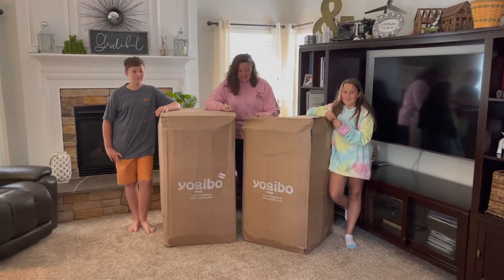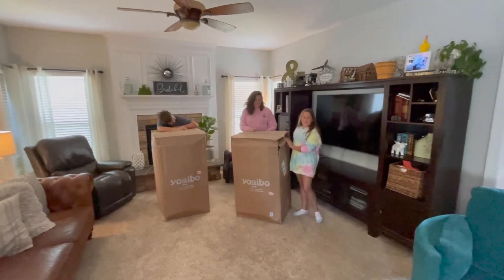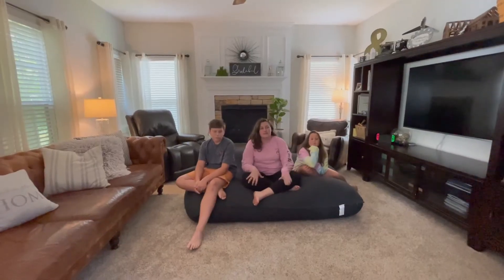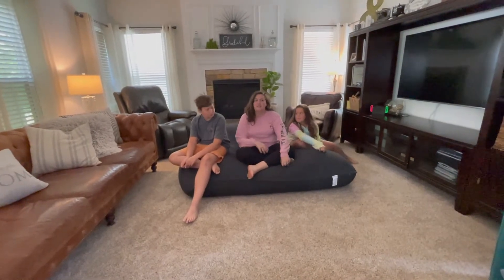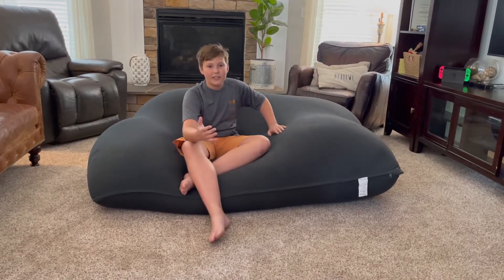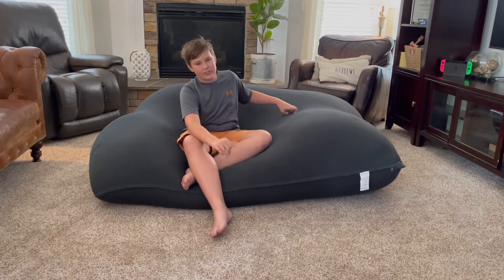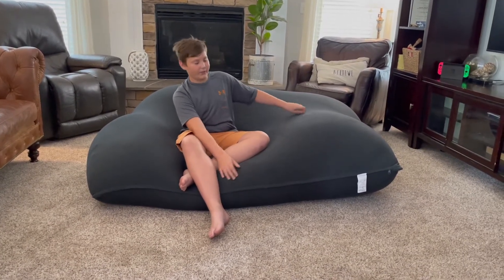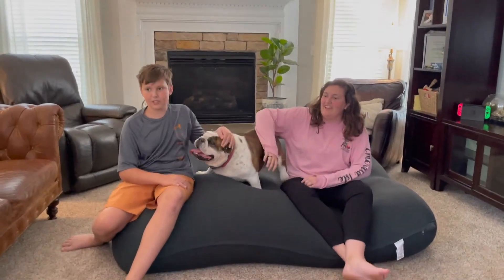Yogibo Double Review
Terry kids review their new awesome Yogibo Double.    Shared by the whole family and so many uses.   We have to sort out who gets it when!   From gaming, to watching TV to reading to playing with the dogs.   Someone is ALWAYS on it.